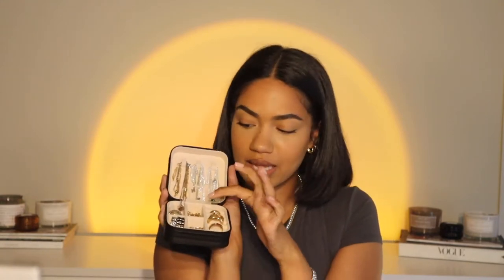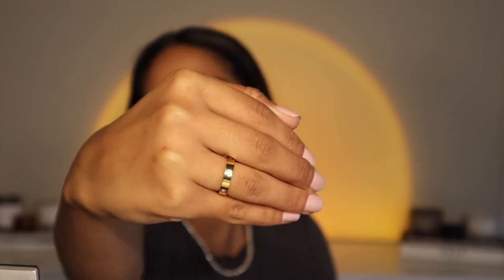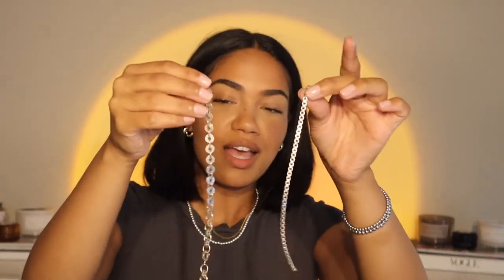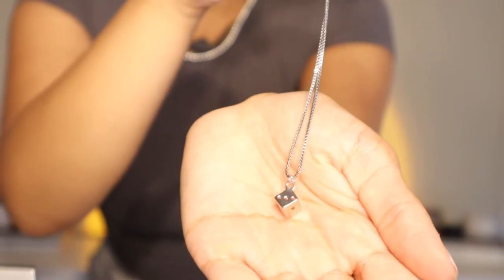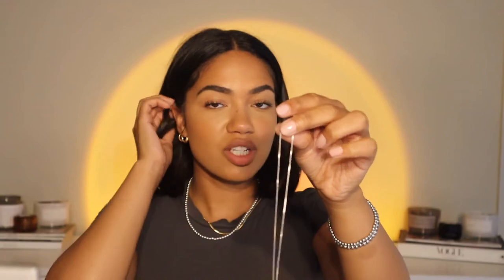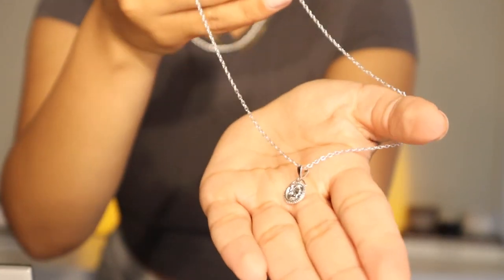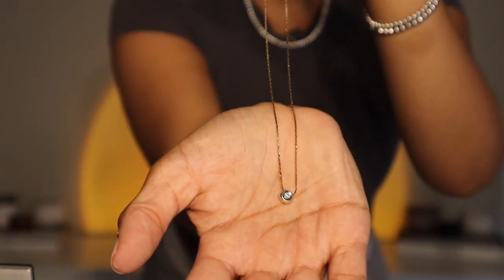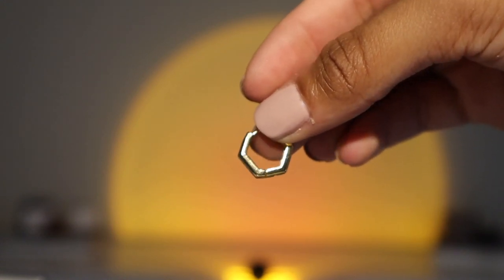My DAINTY Jewelry Collection - ALL BUDGETS, Perfect For Any Occasion!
Hi guys!!! Todays video is my highly requested jewelry tour! yall are always asking me my fav jewelry or where i get my pieces from so i made a video so you guys always have something to reference when you want to know what im wearing!!! Hope you enjoyed!

CODE FOR EVRY JEWELS:
NIA462

NIAKAJUMULO